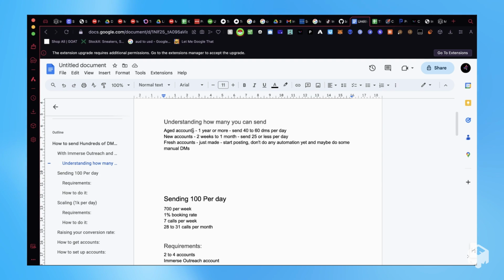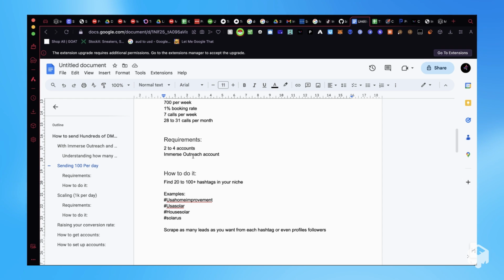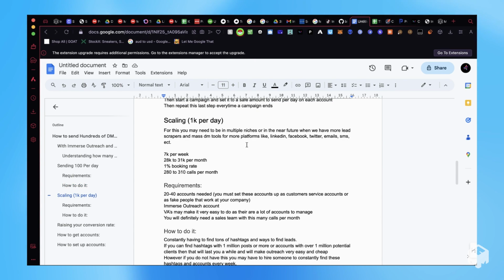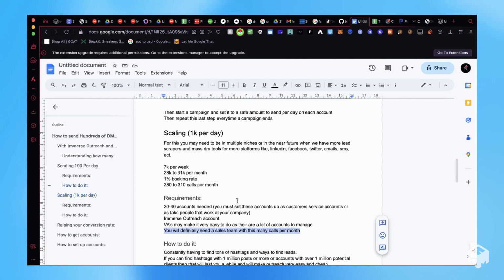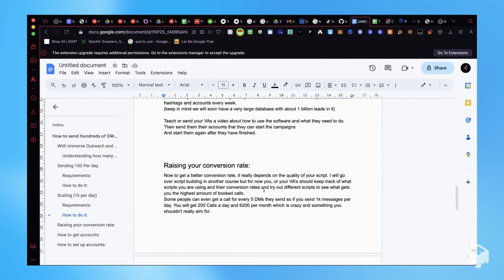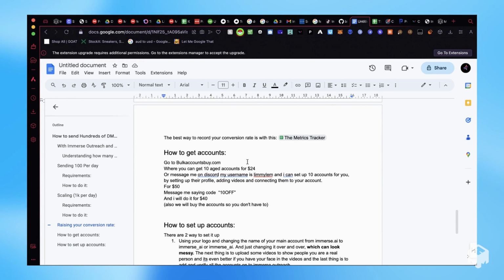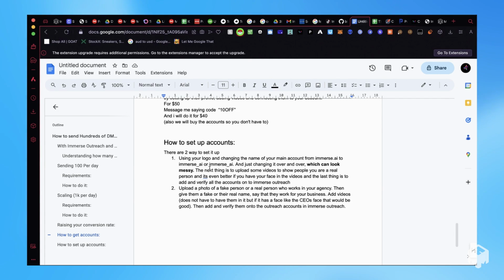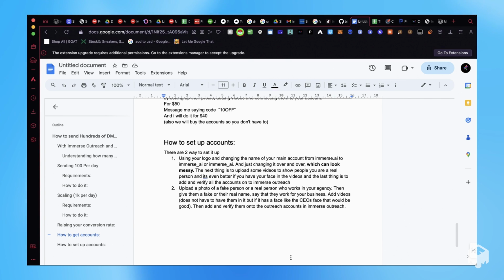How to set 30 to 300 booked calls with Immerse Outreach